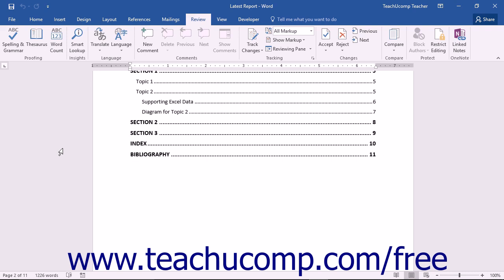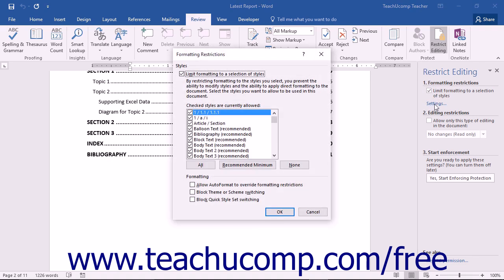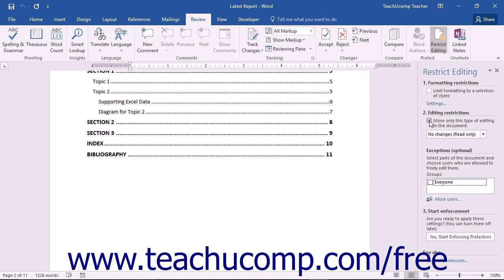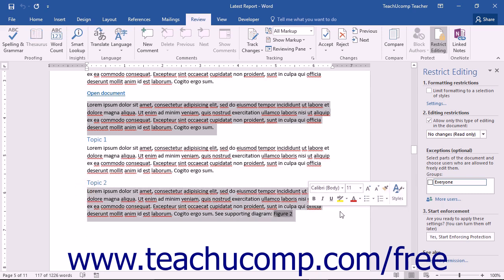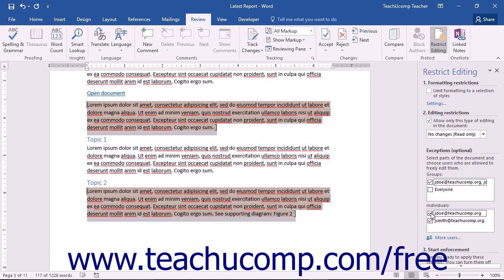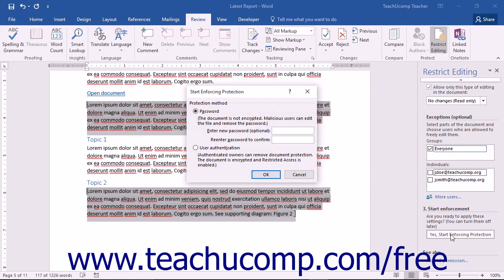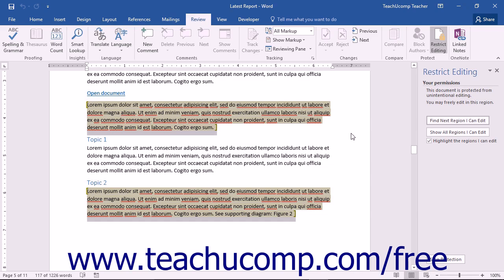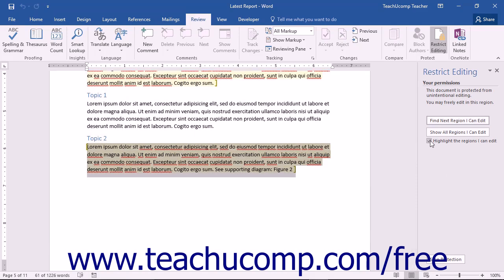Word 2016 Tutorial Restrict Editing within a Document Microsoft Training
Learn about Restrict Editing within a Document in Microsoft Word - the most comprehensive Word tutorial available. Visit us today!